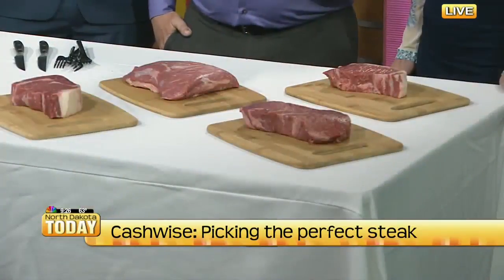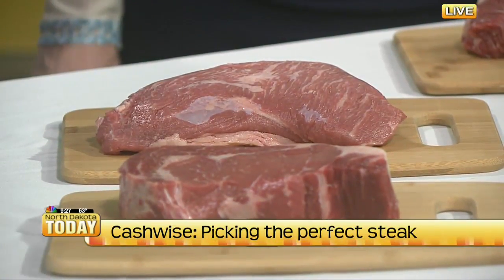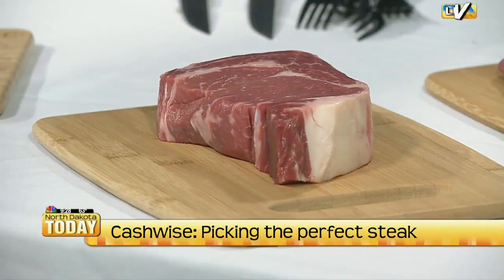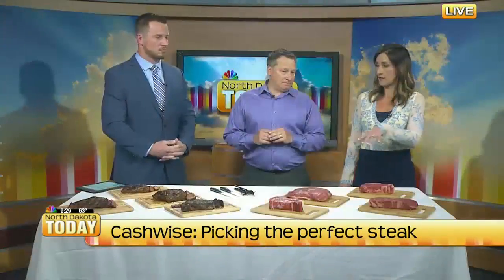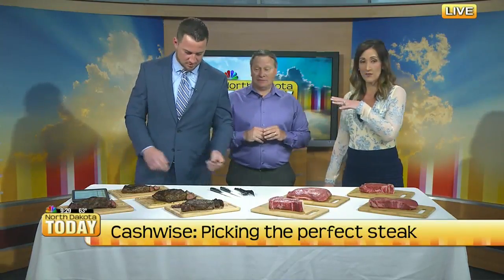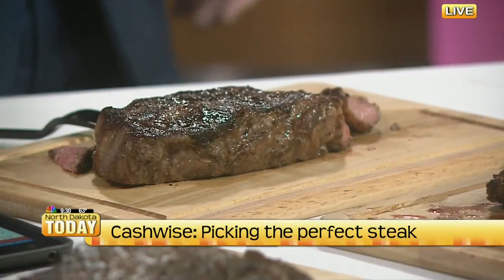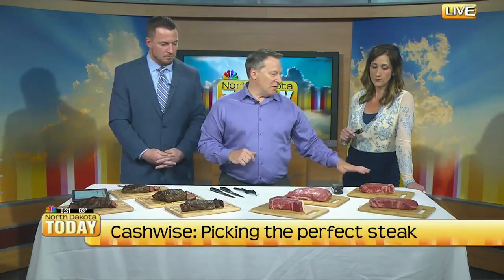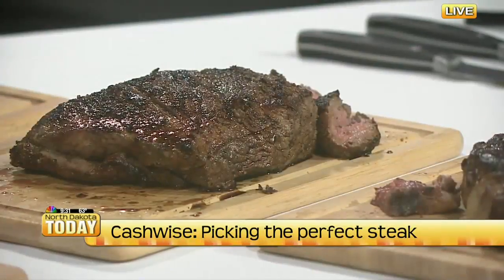NDT Cashwise Picking The Perfect Steak